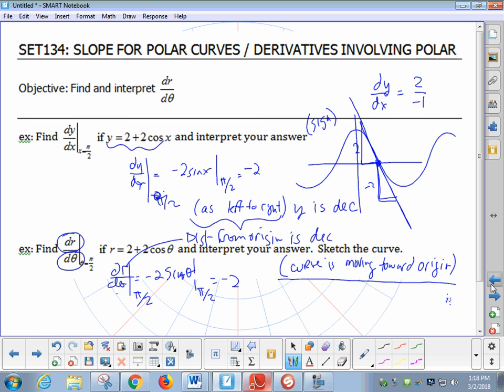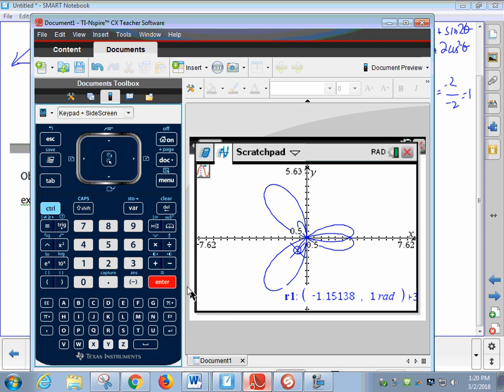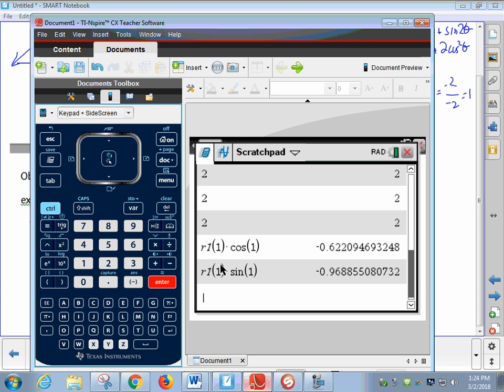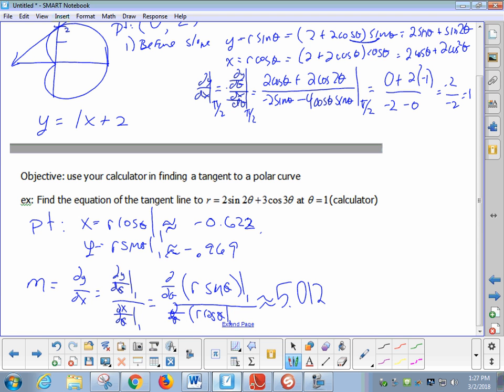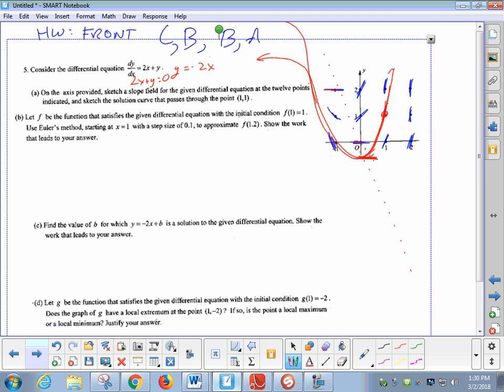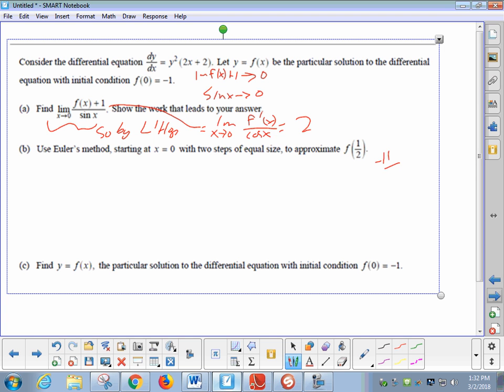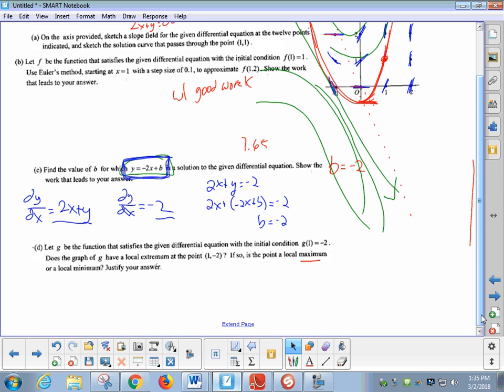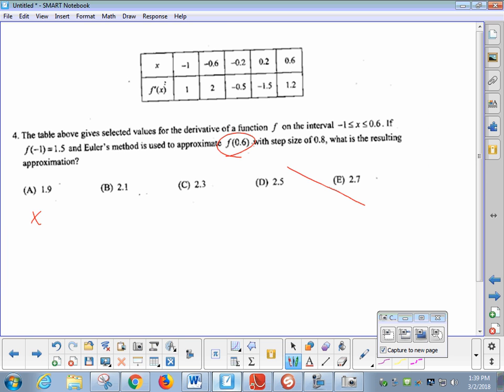bc set 134